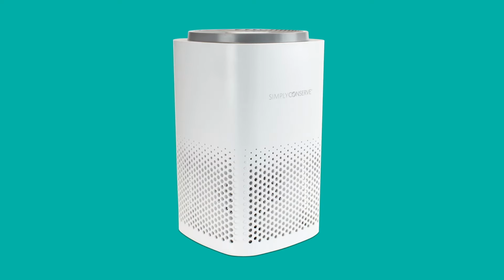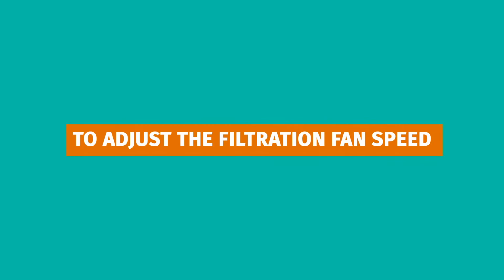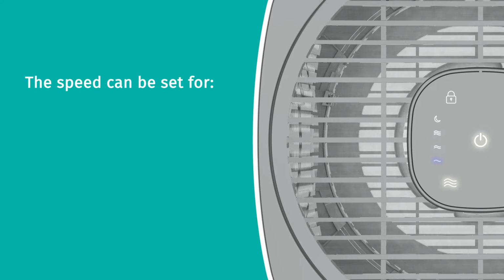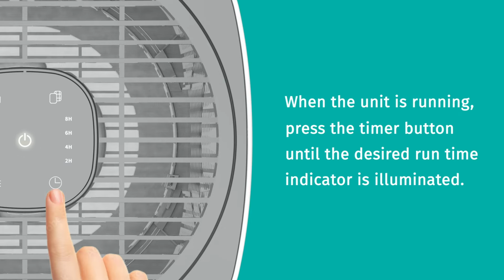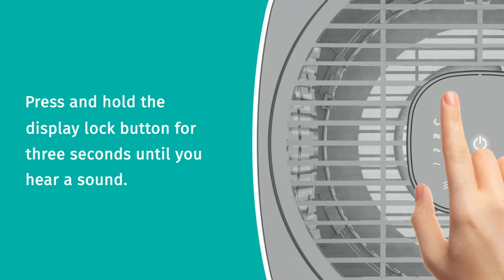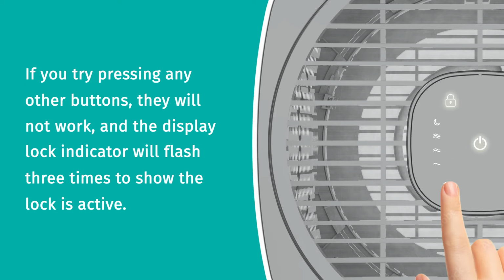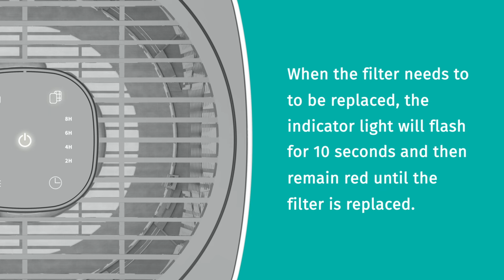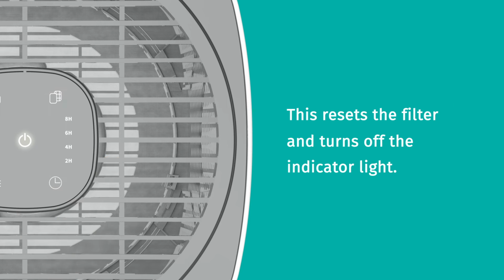Using Your Simply Conserve Air Purifier